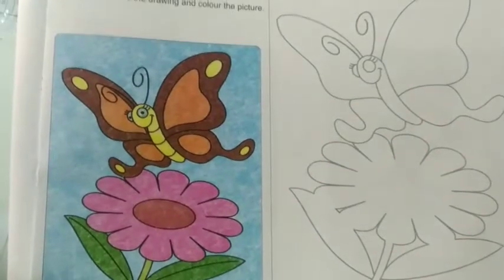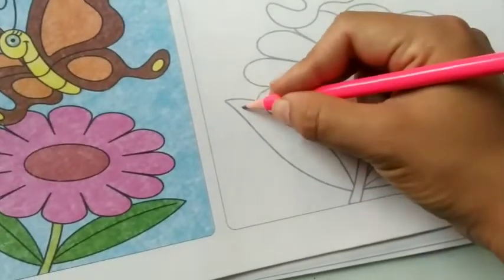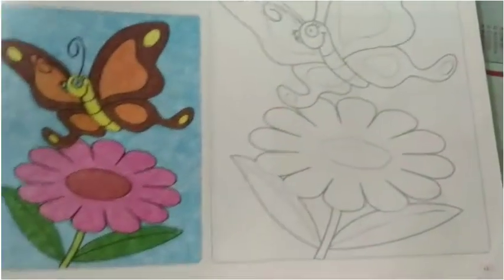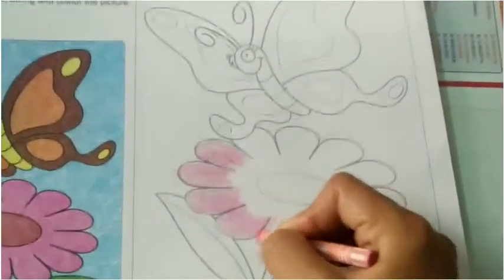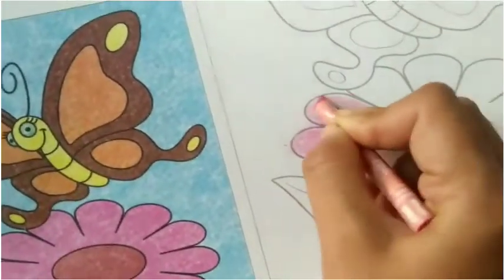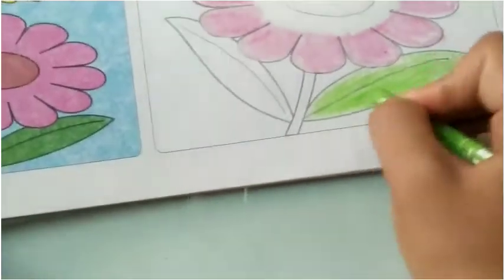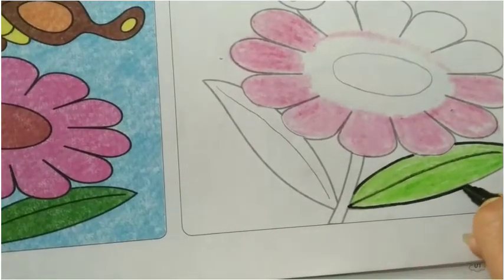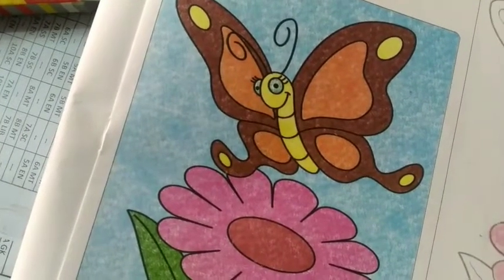Class - 2 , Drawing , Butterfly